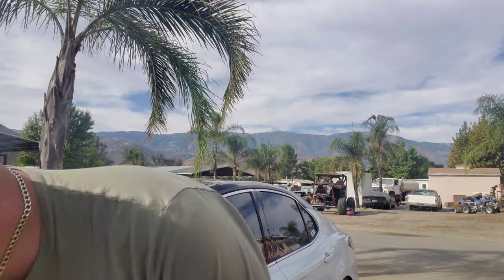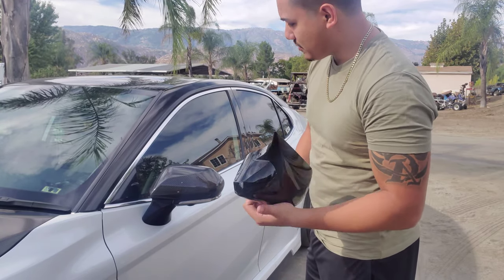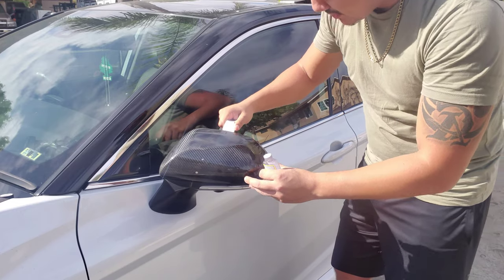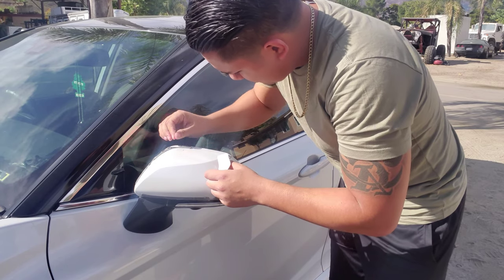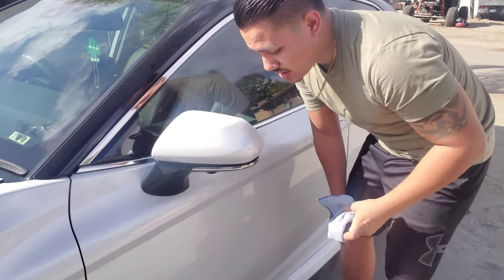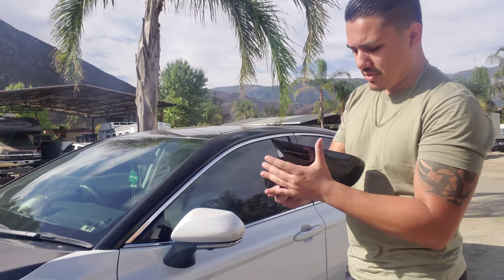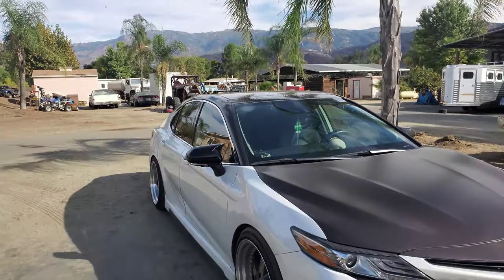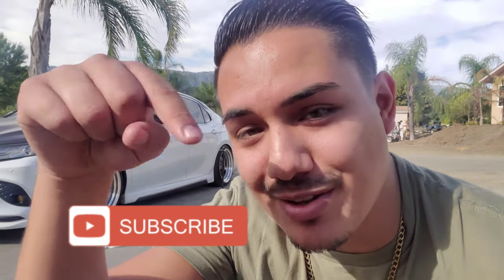New Custom tuning mirror installation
Hello Everyone,

I'm Jenner Boyka. This is my YouTube Channel. In this video, I'm discussing Custom tuning mirror installation for cars.
Don't forget to check Custom Tuning IG for any mods on the Camry and more...

Huge shoutout to Cuztomtuning for sending me these awesome sport mirror covers!!!
always happy to collaborate with them!

Sports mirrors are part of the optical tuning of a vehicle. They enhance their appearance and are a real eye-catcher. The exterior mirrors of the vehicle have an exposed position per se because they protrude and thus mark the maximum width of the car.

💟 New Borla Performance Exhaust System for 4 cyl on Toyota Gen 8 Camry feat. ESR Wheels